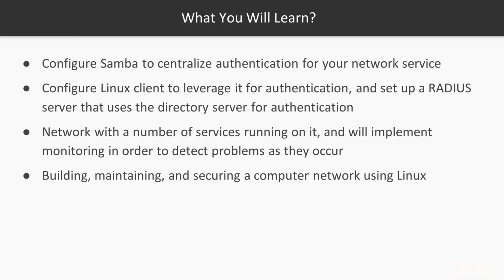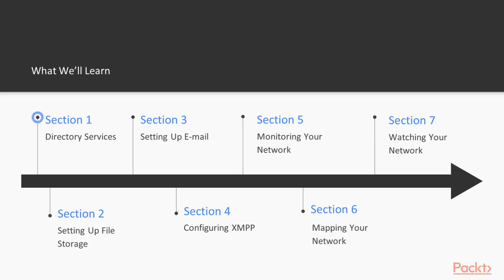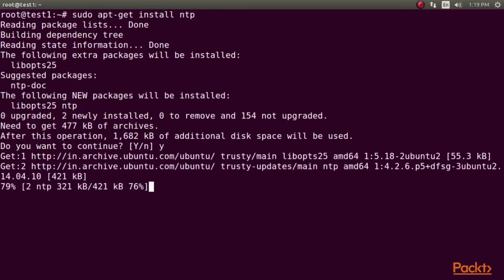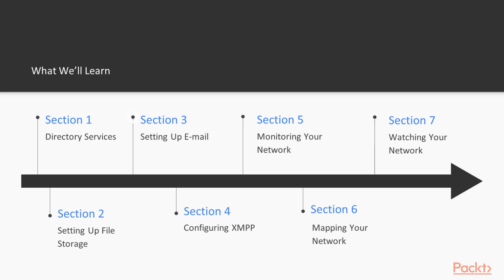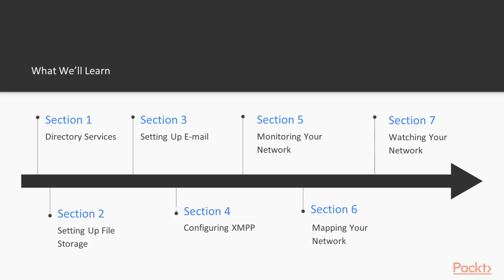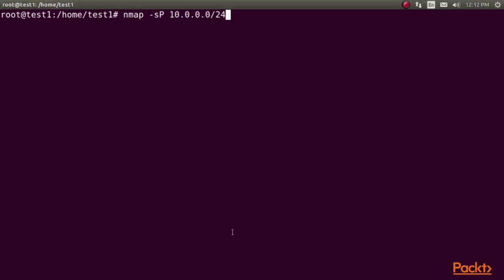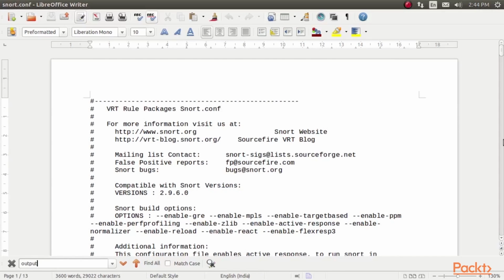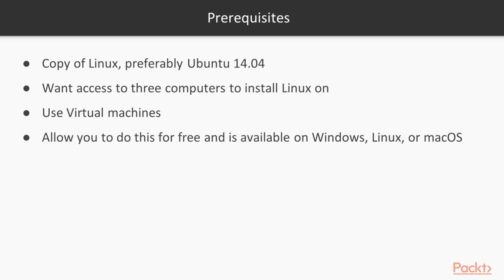Linux Networking Solutions – Part 2 : The Course Overview | packtpub.com